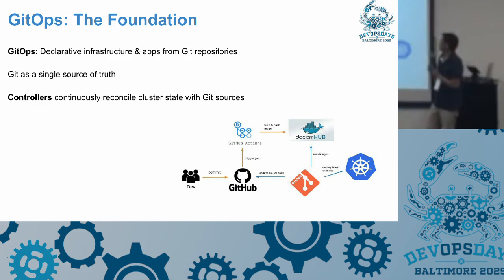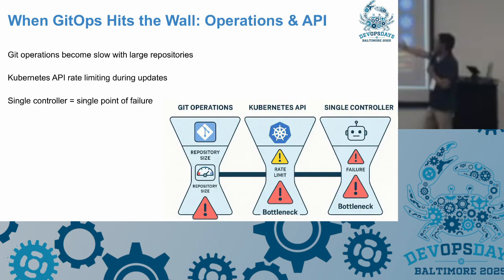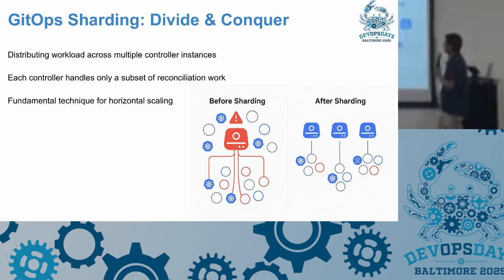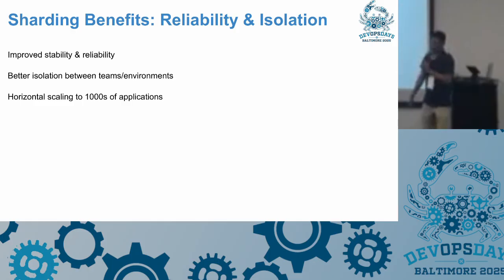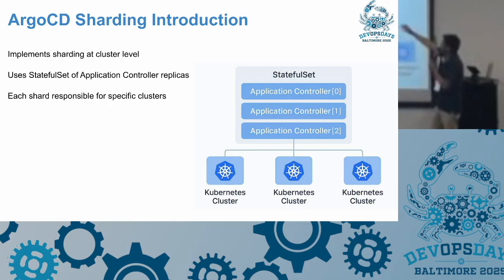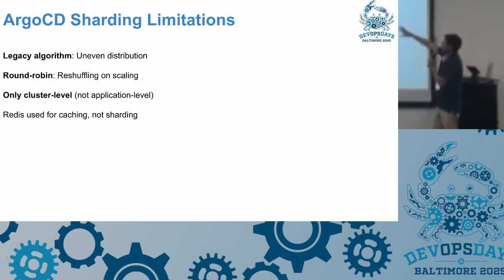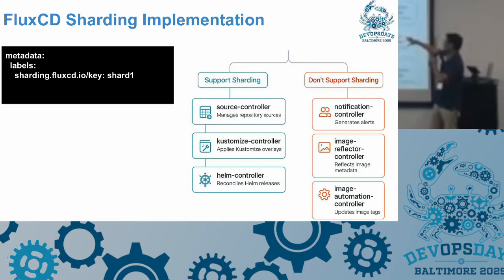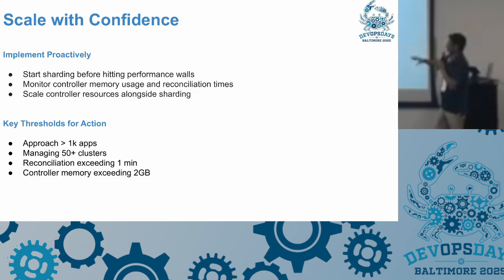DevOpsDays Baltimore 2025 - Anuj Tyagi - Breaking the GitOps Bottlenecks, The Power of Sharding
Scaling GitOps for large-scale deployments can be challenging with a single repository or controller. This talk explores sharding as a strategy to optimize performance, improve reliability, and manage complexity in GitOps workflows for multi-environment or multi-tenant setups.

As GitOps adoption grows, managing large-scale deployments with a single repository or controller often leads to bottlenecks, reduced performance, and operational challenges. Sharding is an effective strategy to address these limitations by distributing workloads across multiple repositories or controllers.

In this talk, we will:
Introduce the concept of sharding in GitOps.
Discuss when and why sharding is necessary.
Highlight benefits such as improved performance, scalability, and resilience.